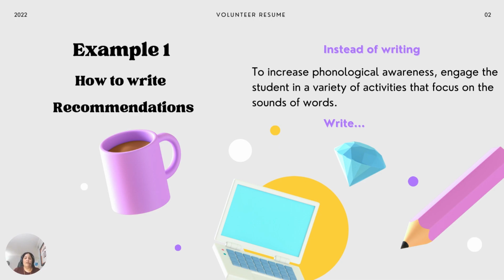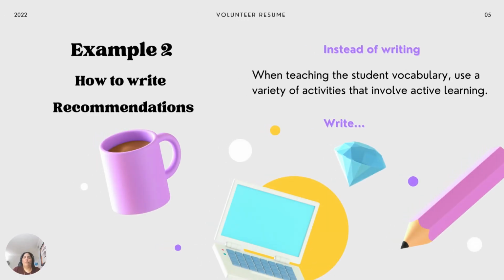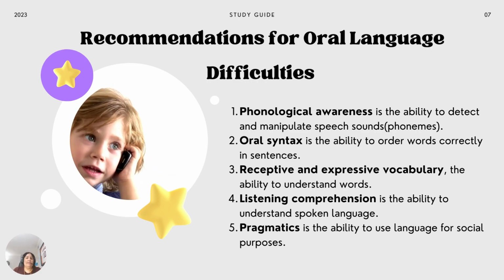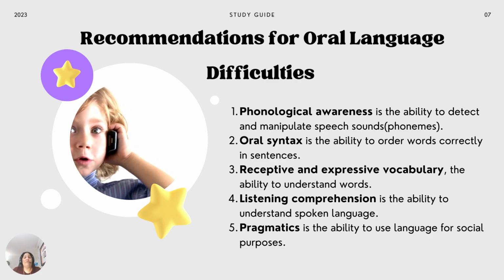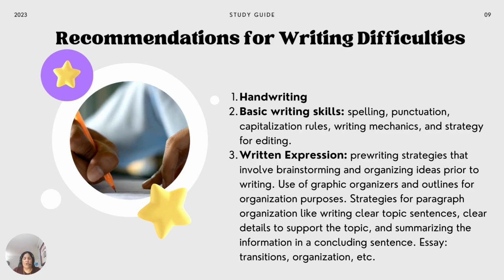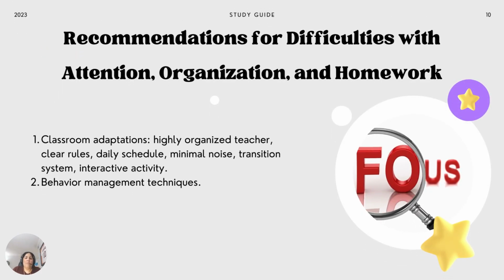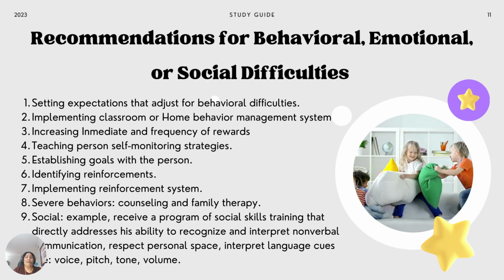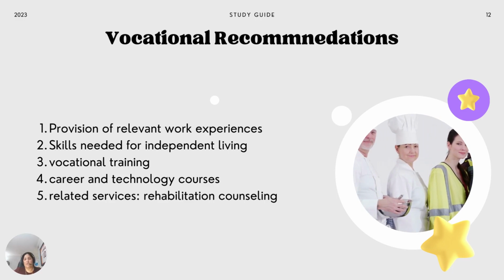Educational Diagnostician Test Prep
Study notes for the Educational Diagnostician Exam 253
Constructed response: Interventions
amazon store for educational planners and books
will be available soon: TOEFL ibt online self-pace courses and Mathematics subject for the Teacher Certification Exam